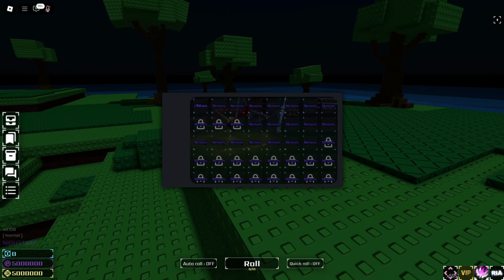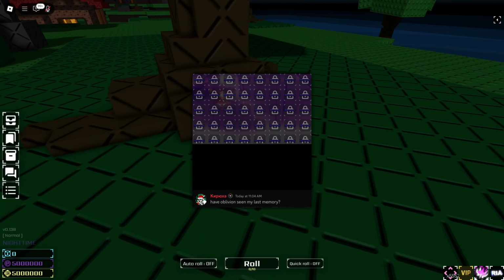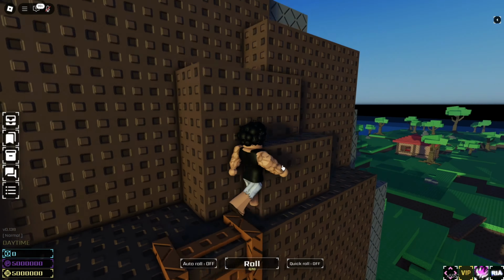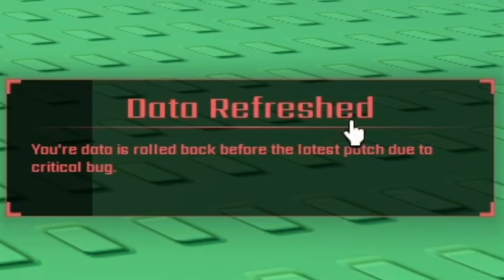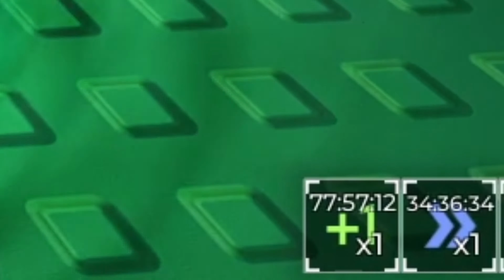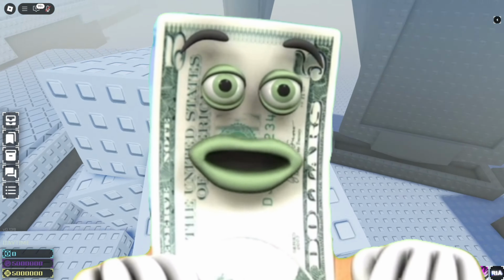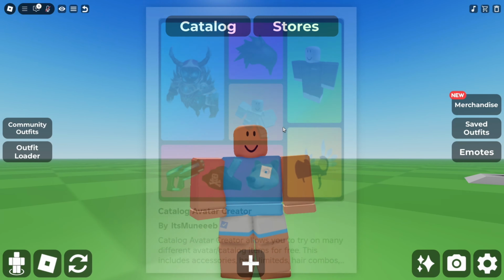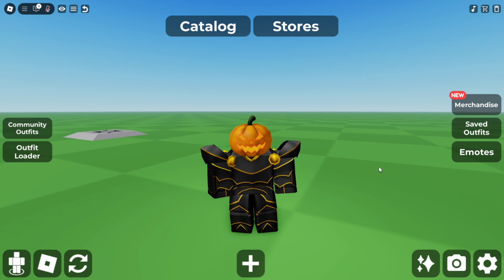Roblox Sol's RNG EON 1 Memory Duper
In this video I will be debunking this whole Roblox Sol's RNG EON 1 Memory duper situation!

(Ignore)
Sols RNG, Roblox Sols RNG Trolling, Sols RNG Oblivion, Sols RNG Era EON 1 Update, Sols RNG Guide, Sols RNG Era 8, Sols RNG EON 1